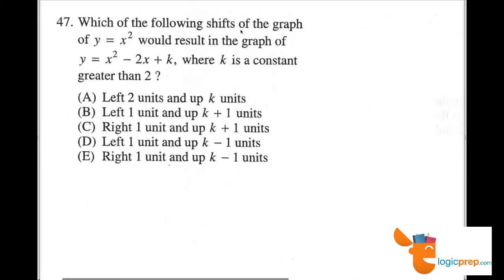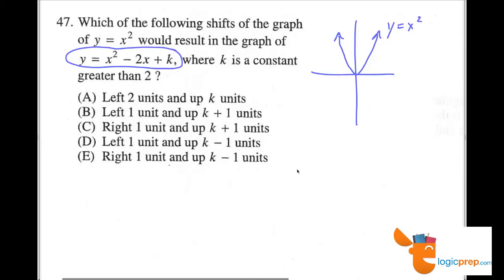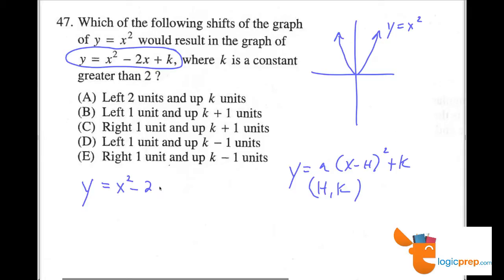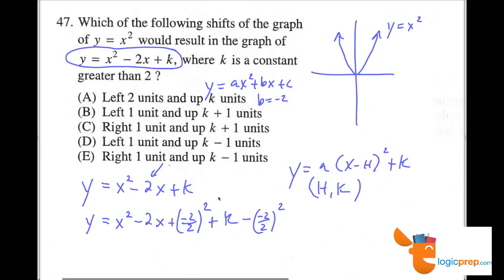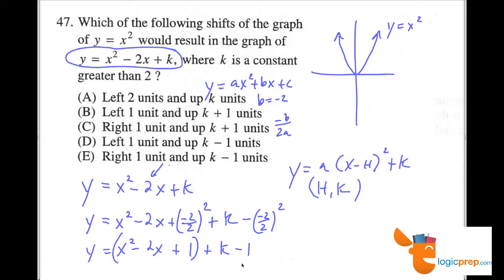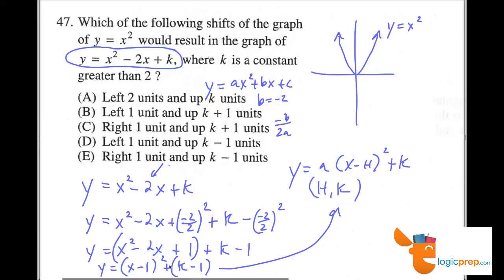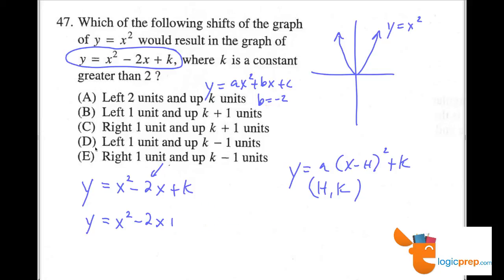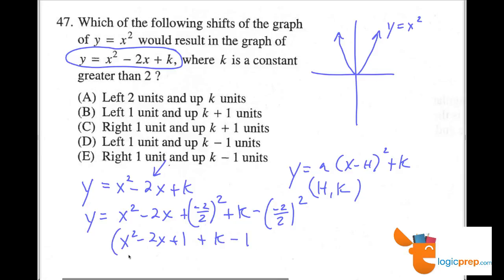SAT SUBJECT TEST. Math Level 2, Test 1, Question 47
College Board SAT SUBJECT TEST. Math Level 2, Test 1, Question 47